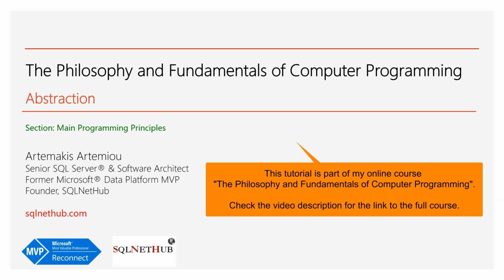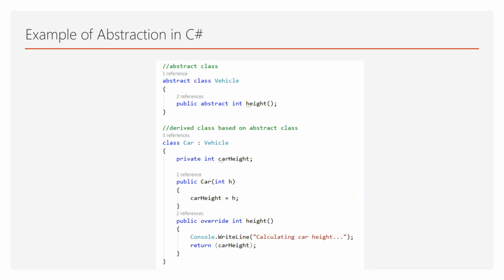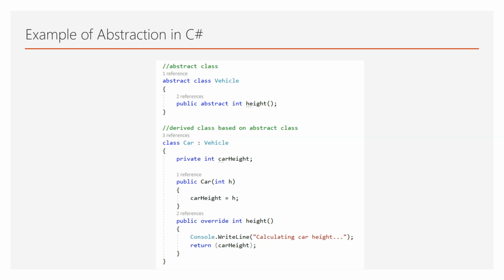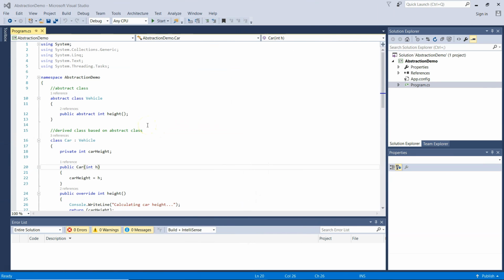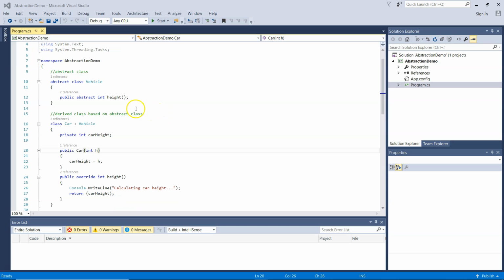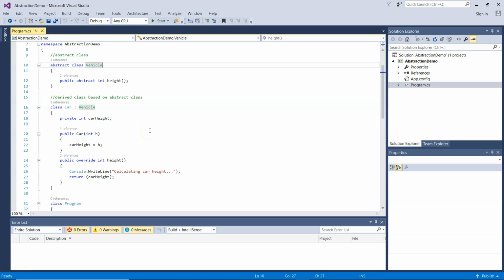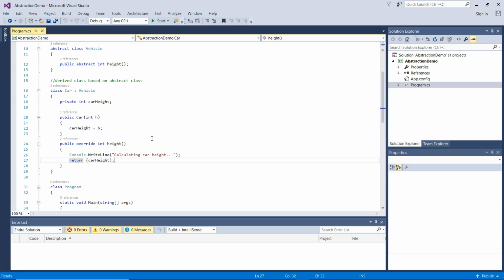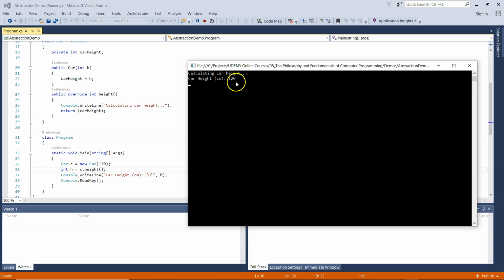What is Abstraction in Computer Programming (with C# Example)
In this video, you will learn via an example in C#, what abstraction is in Computer Programming, and how you can use it when developing software.

If you are interested in learning more about Computer Programming, as well as, get started fast and easy with C, C++, Java, Python, C# and T-SQL, you should definitely check our Founder's online course, titled "The Philosophy and Fundamentals of Computer Programming".

This course, which falls under the category of Computer Science and it is all about Computer Programming and coding for beginners, will help you get started with coding in 6 Programming Languages: C++, C, Python, SQL, Java and C#. Also, you will learn the main concepts of Programming, as well as about the Programmer’s Mindset.  Moreover, it will help you learn more about the main phases of the Software Development Lifecycle.